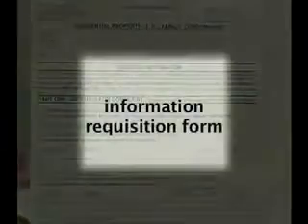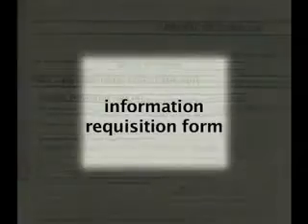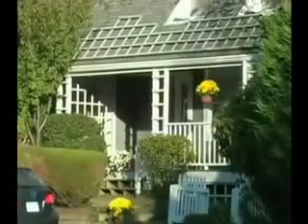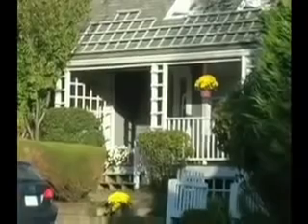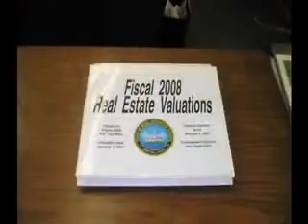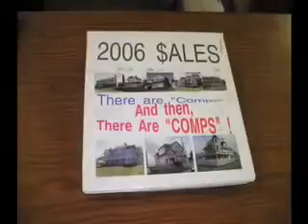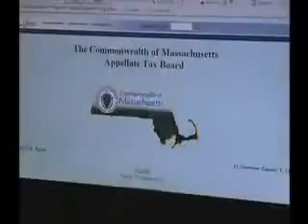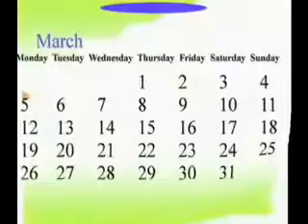HOW TO APPLY FOR A REAL ESTATE TAX ABATEMENT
Hull, MA Assessor 2007 Inform tax payers on How To File a Tax Abatement